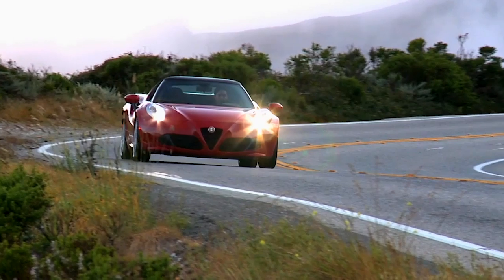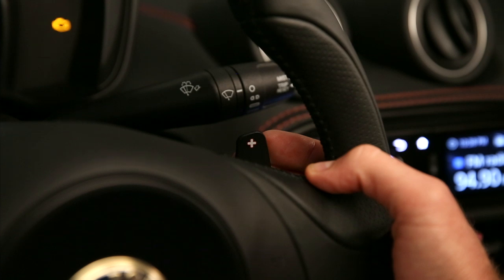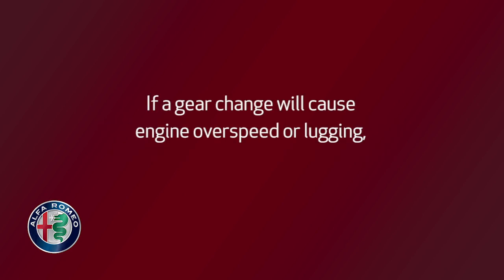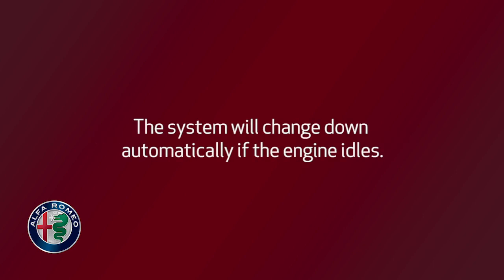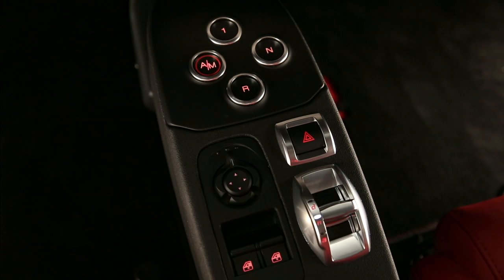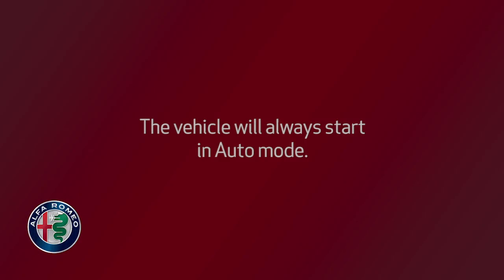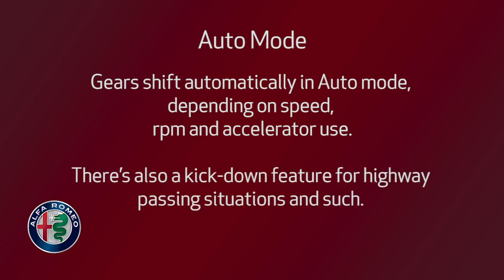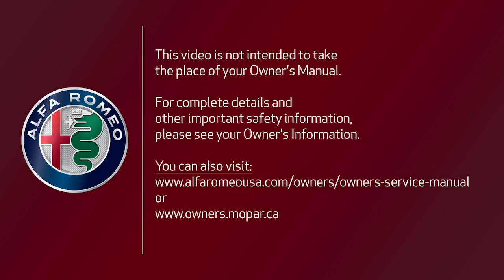Six-Speed Alfa Twin Clutch Transmission | How To | 2020 Alfa Romeo 4C Spider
Learn how to use the 2020 Alfa Romeo 4C Spider 6-speed turbo twin clutch automatic transmission. This video also shows you how to use the paddle shifter on the steering wheel, as well as the manual transmission mode.

Transcript

[music playing]

Your vehicle features the 6-Speed Alfa twin clutch transmission with steering wheel controls. This system combines manual gearbox control with the convenience of automatic gear selection.
In Manual mode, you choose the best gear to engage, according to conditions. Push the A/M button on the center console to select Manual mode. Once in Manual, push the plus control to shift to a higher gear. The minus control engages a lower gear. If the system accepts the gear change, the new gear appears in the display.

If a gear change will cause engine overspeed or lugging, you’ll hear a signal and the system will refuse the change.

The displayed gear will remain the same.
The system will change down automatically if the engine idles.

Push one of the paddle shifters at any time to briefly put the vehicle into Manual mode.

For automatic operation, push the A/M button on the center console until Auto appears on the instrument panel, next to the gear engaged.
Keep in mind, the vehicle will always start in Auto mode.

Gears shift automatically in Auto mode, depending on speed, RPM and accelerator use.
There’s also a kick-down feature for highway passing situations and such.

Press the accelerator beyond the point where it becomes stiff, and the system will downshift one or more gears to provide the necessary torque and power.